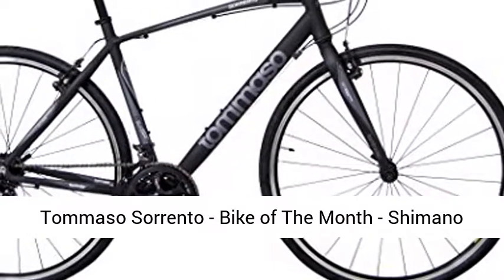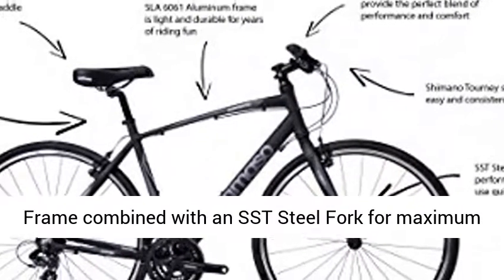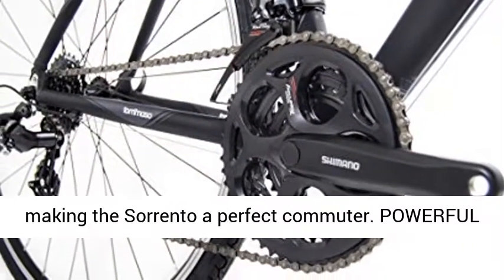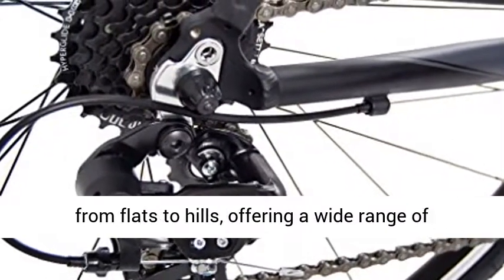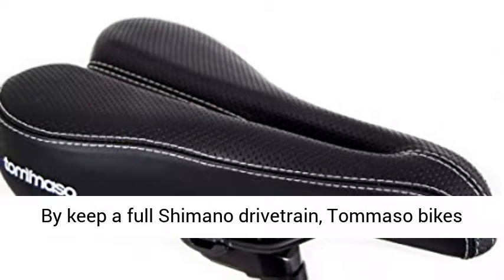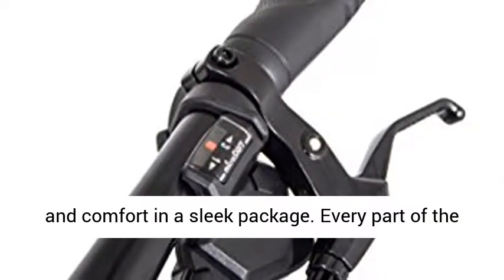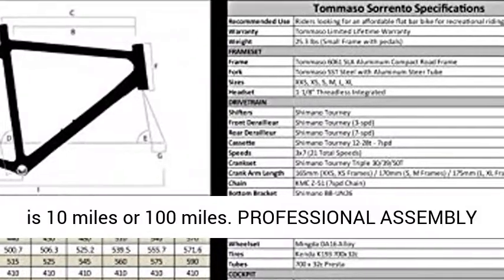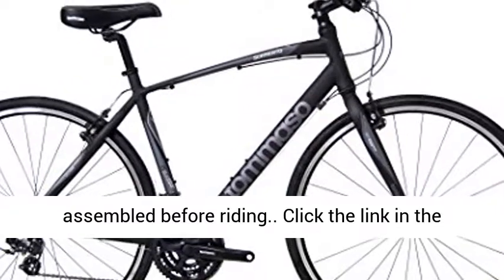Tommaso Sorrento - Bike of The Month - Shimano Tourney Hybrid Fitness Matte Black Grey - Me..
Video Title: Tommaso Sorrento - Bike of The Month - Shimano Tourney Hybrid Fitness Matte Black Grey - Me..

Video File Created Date: Sunday, September 08, 2019 (Video may or may not have been captured on this date, it shows the date the video was last converted.)

BIKE OF THE MONTH! Minimize the Sorrento all April long! A Lightweight Light weight aluminum Compact Structure incorporated with an SST Steel Fork for optimum longevity, and also backed up with our industry leading Life time Structure & Fork Service Warranty. The framework is drilled for all selections of shelfs and also fenders, making the Sorrento a best commuter.
EFFECTIVE PEFORMANCE & SPEED: 3x7 Shimano Tourney Groupset, featuring a 30/39/50T Claris crankset as well as 12x28T Tourney cassette. Perfect for varying terrain, from flats to hillsides, offering a vast array of gears for all degrees of motorcyclists in all problems
ACCURACY SHIFTING: Shimano Tourney shifters provide great shifting in all riding conditions. By maintain a complete Shimano drivetrain, Tommaso bikes provide a degree of efficiency shifting and responsiveness that the competition can not touch
ENHANCED SUITABLE FOR ADDED CONVENIENCE: Compact framework geometry and level handlebars supply increased power as well as convenience in a streamlined plan. Every part of the Sorrento is developed for optimum convenience, so you are getting the most out of every trip, whether it is 10 miles or 100 miles
PROFESSIONAL ASSEMBLY REQUIRED: To ensure optimum performance and also to verify the service warranties of your new bike we suggest that you have it skillfully set up prior to riding.